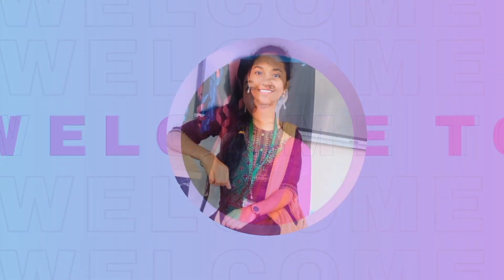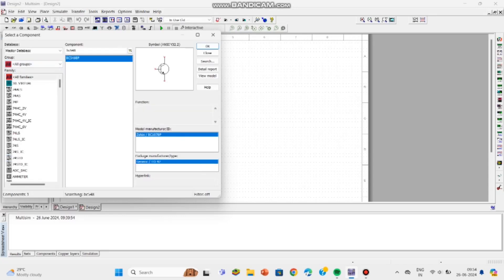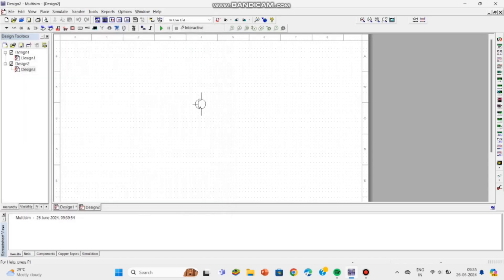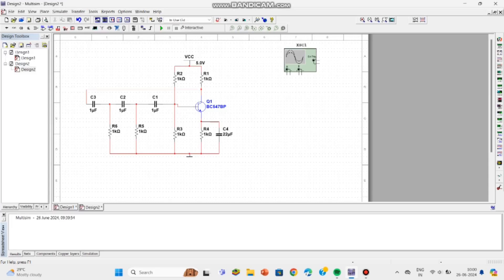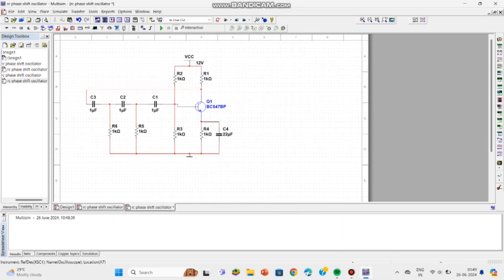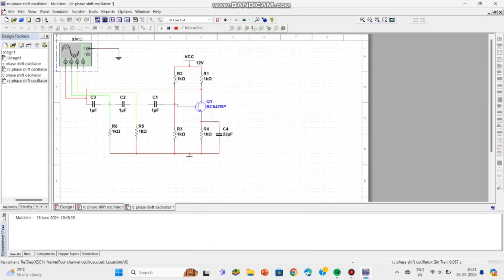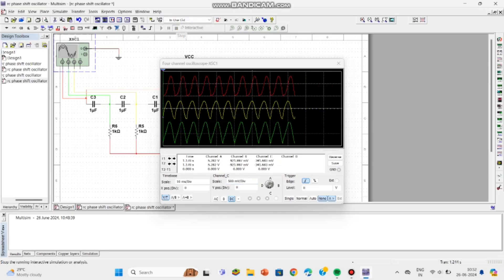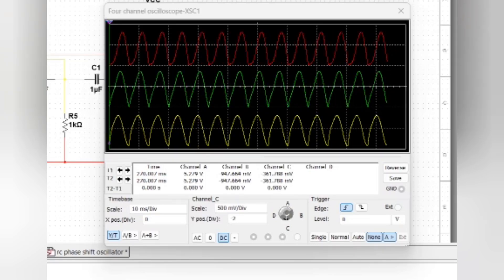multisim RC phase shift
1ST AND 3RD order high pass